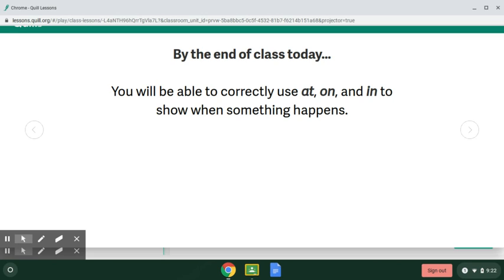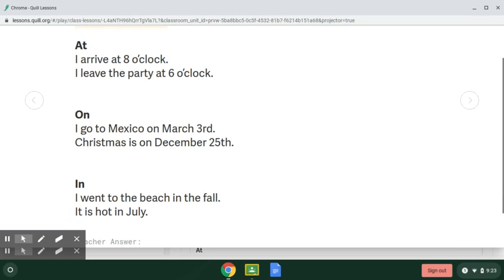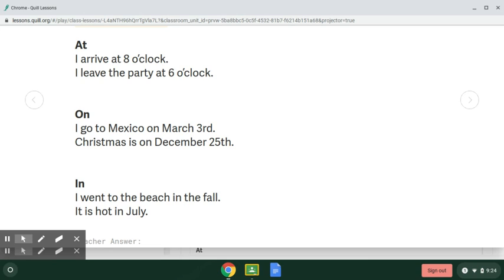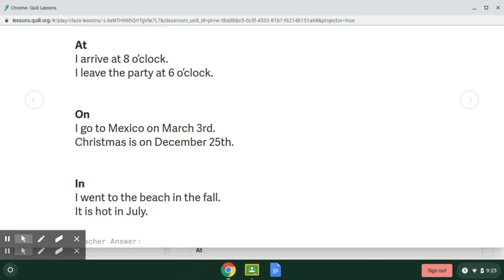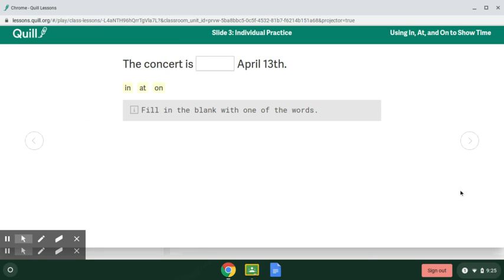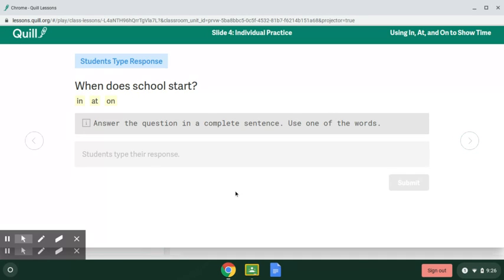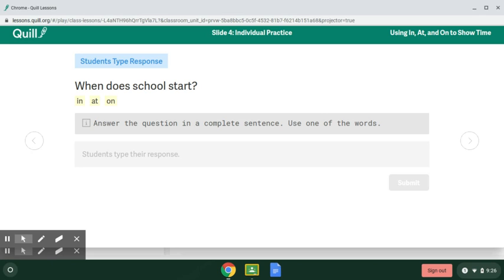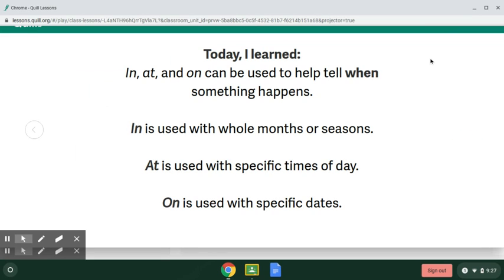April 27: Intro to Prepositions that Show Time (at, in, on)